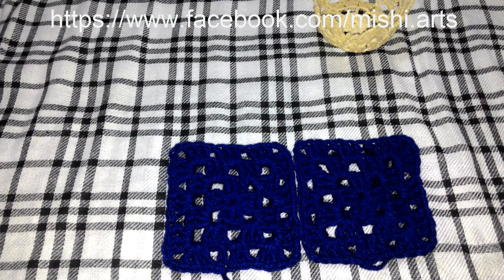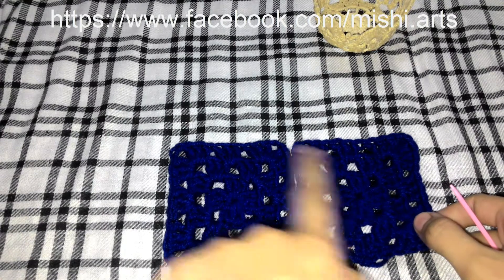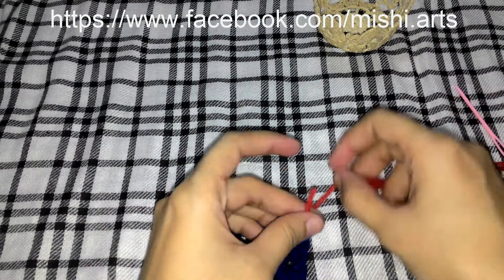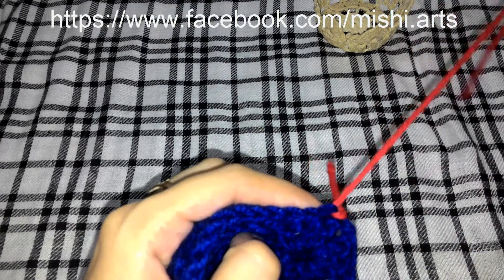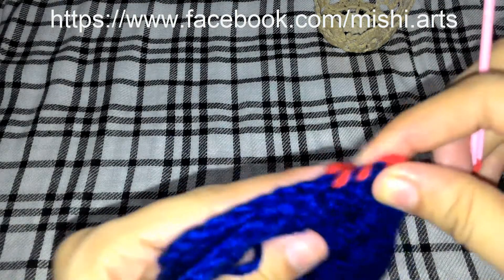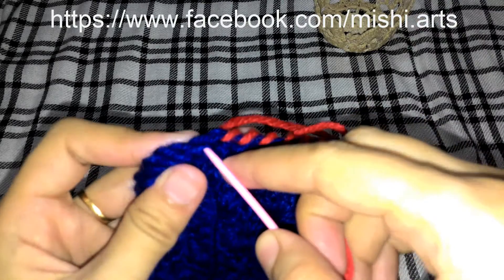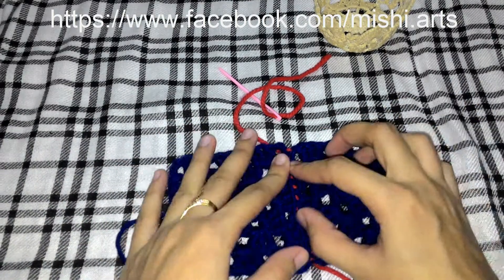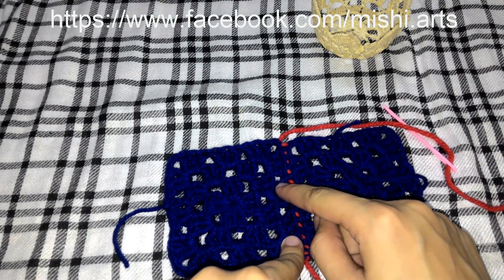How to Join Granny Squares